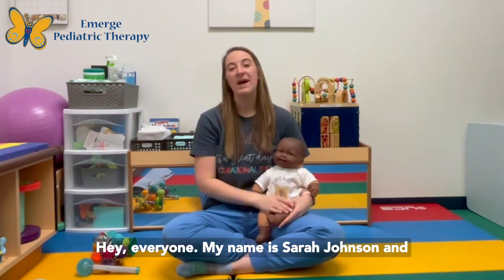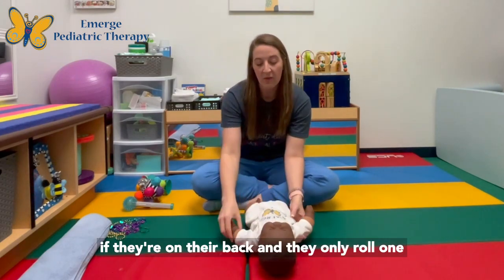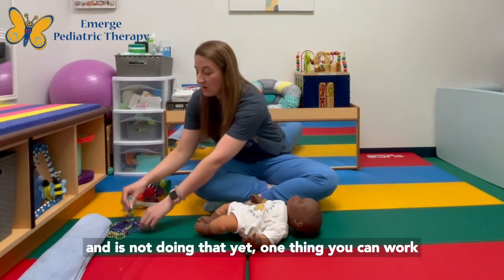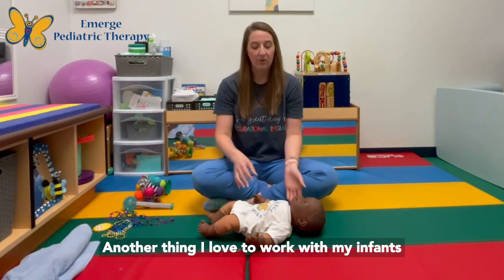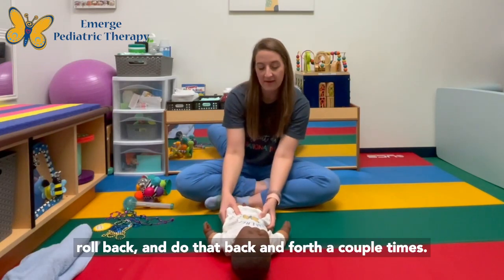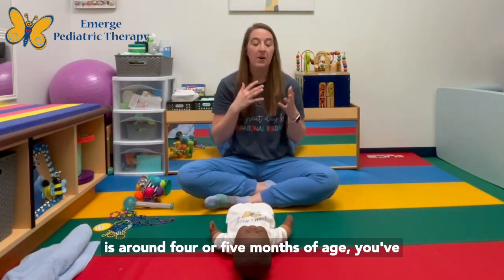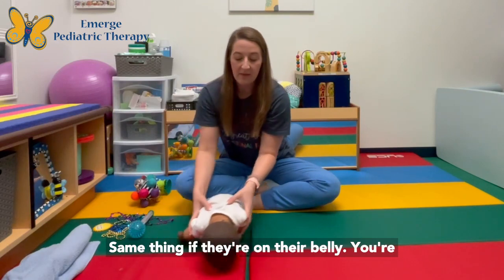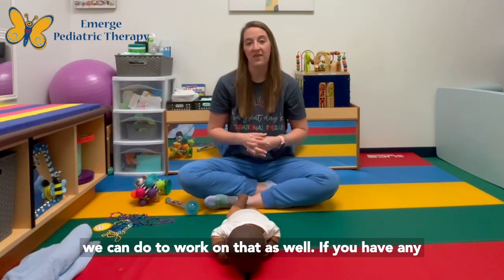Help Your Baby Learn To Roll: 3 Ways to Encourage Rolling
In this video, Dr. Sarah Johnson explains what to expect with rolling and how to facilitate rolling in your baby. As always, if you have a concern about your infant's development, either reach out to a member of our team or contact your local OT or PT for a customized treatment plan!